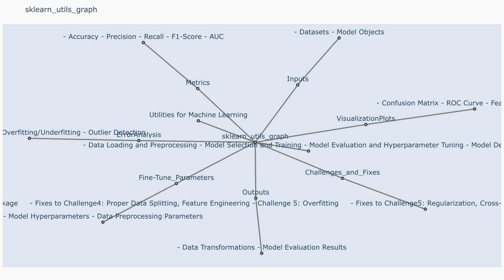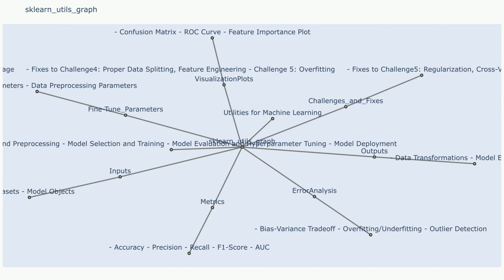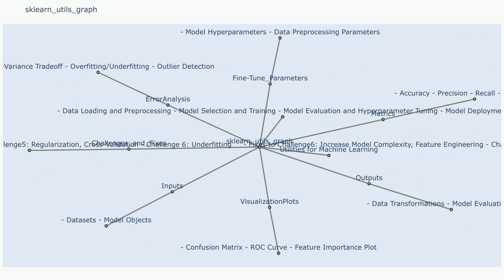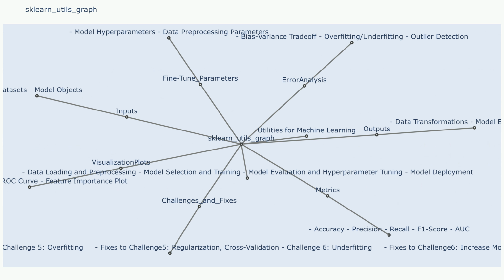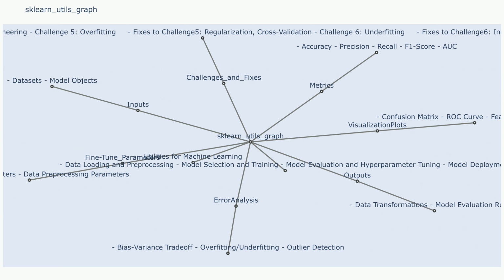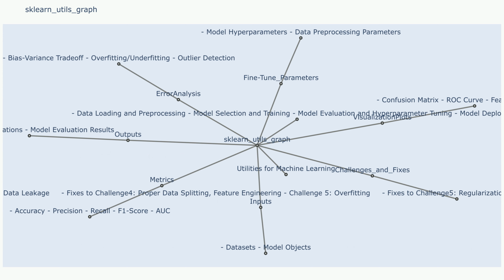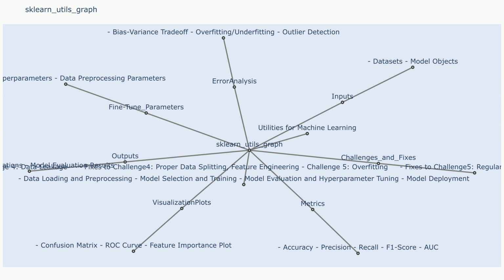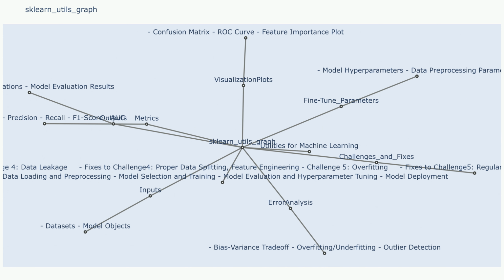360 362 sklearnutilsgraph Description